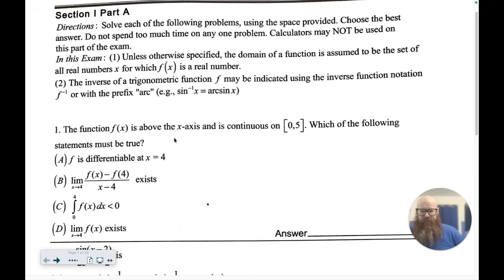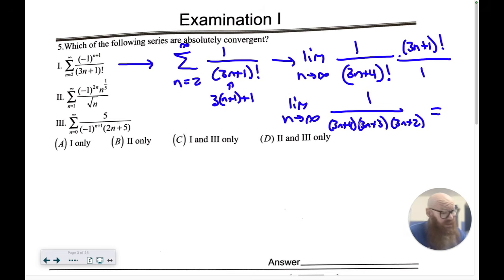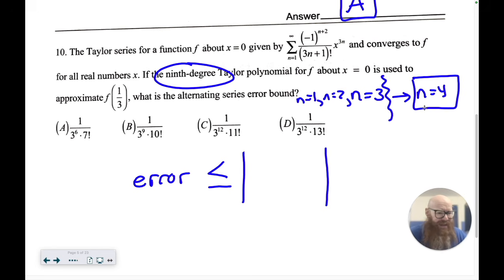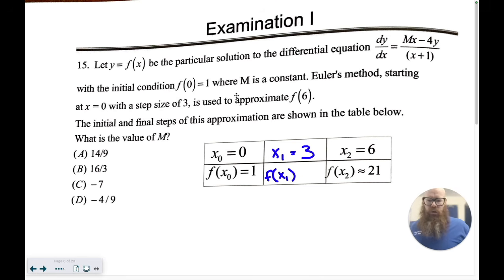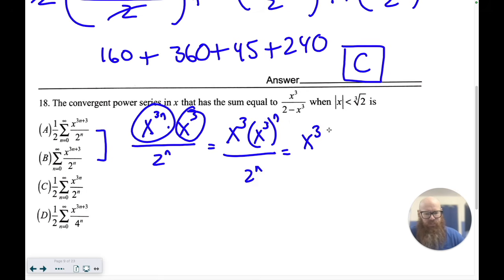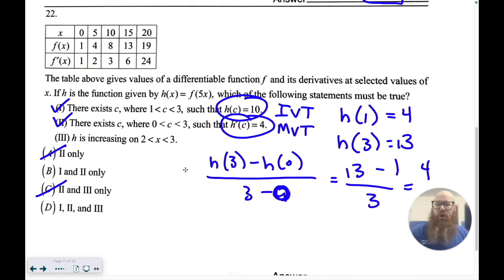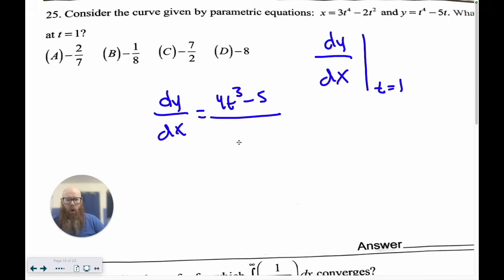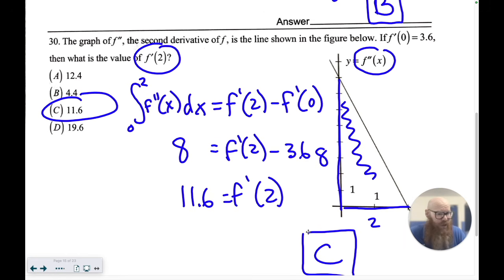AP® Calculus BC Practice Test Walkthrough (Part A): 30 Non-Calculator Questions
Preparing for the AP® Calculus exam is hard... Your Friendly Math Tutor wants to help make it a little easier! Get ready for the AP® Calculus BC exam with this full walkthrough of a Part A (non-calculator) practice test.

In this video, we work through 30 multiple choice questions step by step, covering key AP® Calculus BC topics including limits, derivatives, integrals, and series convergence. Each problem is explained clearly, with a focus on efficient strategies, common traps, and the type of thinking needed to succeed on the exam.

This non-calculator section is often one of the most challenging parts of the AP® exam, requiring strong conceptual understanding and quick problem-solving skills. This walkthrough is designed to help you build confidence, improve accuracy, and better understand how to approach AP-style questions.

Whether you're reviewing before the exam or practicing full-length tests, this video will help reinforce the core concepts and strategies needed for success in AP Calculus BC.

📘 What You’ll Learn:

How to approach non-calculator multiple choice questions
Key concepts in limits, derivatives, integrals, and series
Efficient problem-solving techniques for AP® Calculus BC
Strategies for working quickly and accurately under timed conditions

Still think you need extra help? Want some one-on-one tutoring?